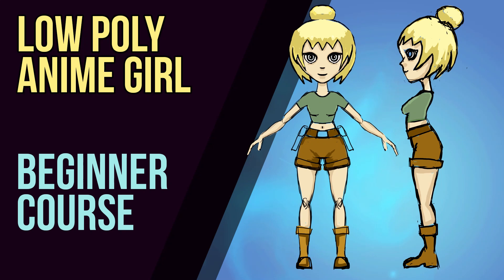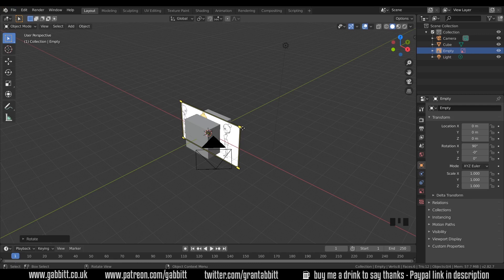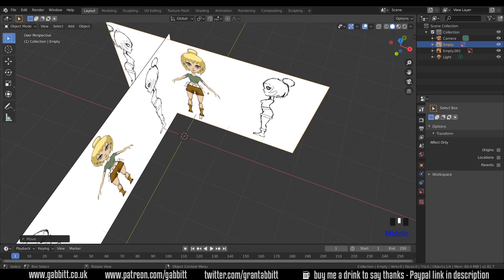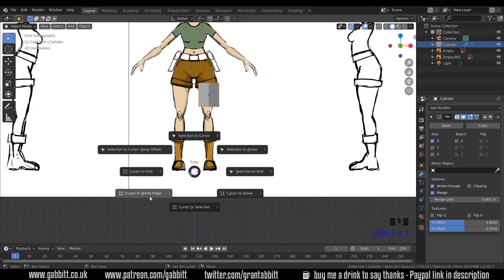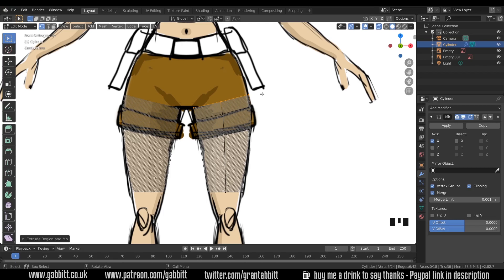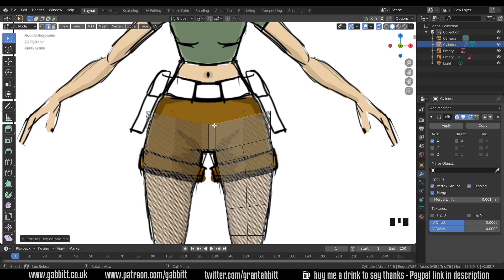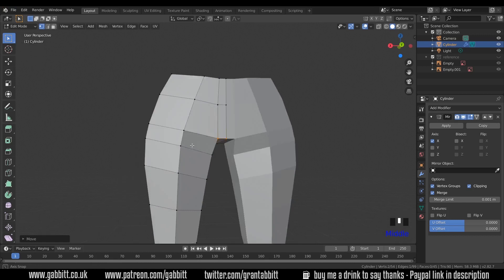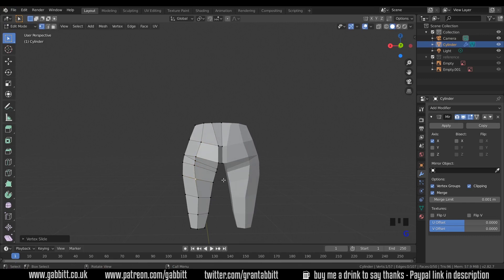Low Poly | Anime Girl | Blender 2.8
Creating a low poly anime girl character in blender 2.8 using box modelling techniques. Meant for beginners with a basic understanding.

*Cheapest + FAVOURITE:*
Veikk a15

Display Tablets
*My Favourite*
VEIKK VK1560